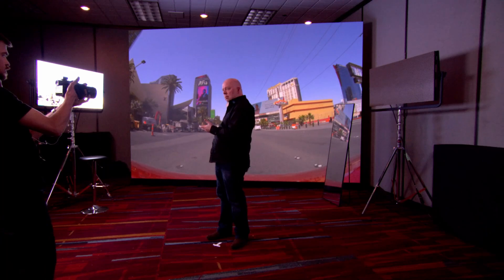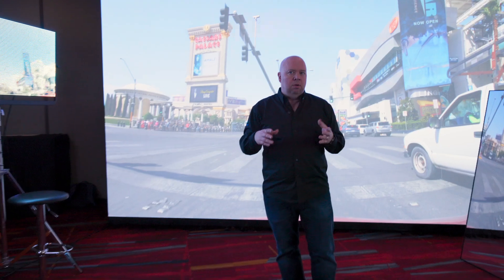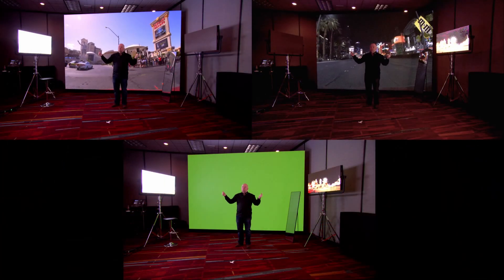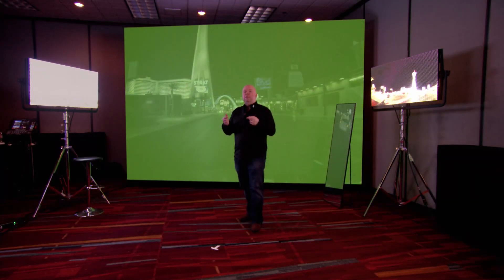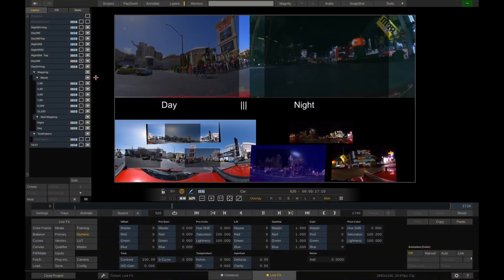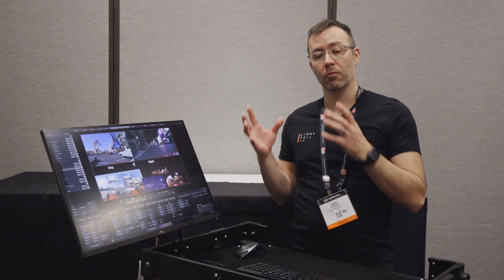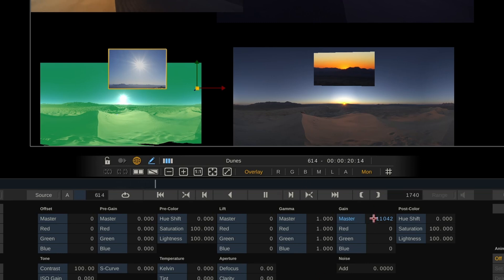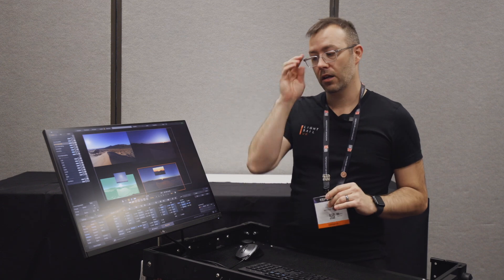GhostFrame Demo at NAB 2023!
In this video, I’ll show you a demo from GhostFrame’s Private Demo during NAB 2023! We’ll hear from Peter all about how GhostFrame works and about a world-first; lighting-specific realities!

This was done with the brand new KinoFlo Mimik lights which are capable of very high refresh rates and output. These lights include RGBWW LEDs to give higher spectrum light and color.I’ll also show you how I set up Assimilate Live FX to drive the wall and a little bit about the the content we shot.

Special shout out to Chris Barnett who really went out of his way to help me set this demo up and make it special.

What is GhostFrame? You choose which elements are visible to the human eye and which are visible only to the camera.”

Tech StackWall:
Roe BP2V2
Processor: Megapixel VR HELIOS
Computer: SilverDraft
Lighting: KinoFlo Mimik
Software: Assimilate Live FX
Content: Light Sail VR

00:00 - GhostFrame
04:30 - Alex Pearce

OUR LINKS